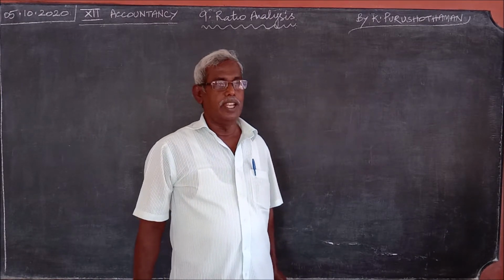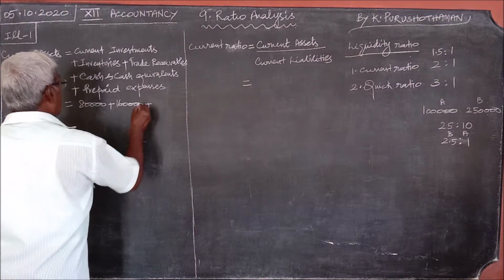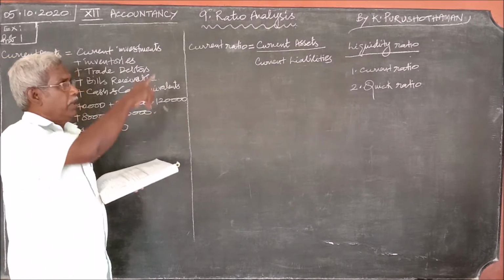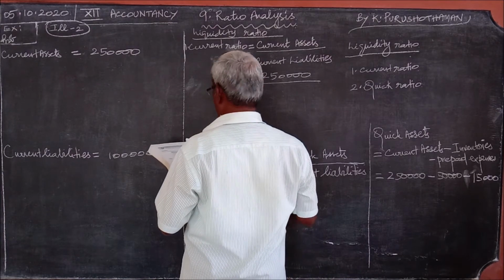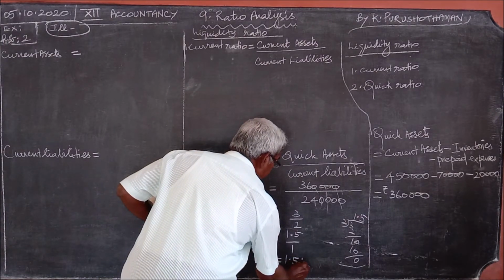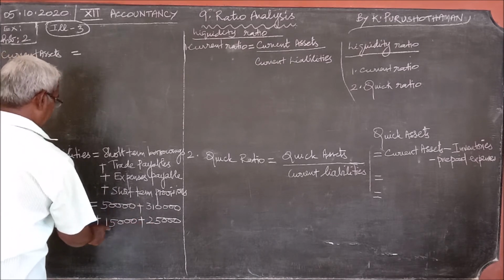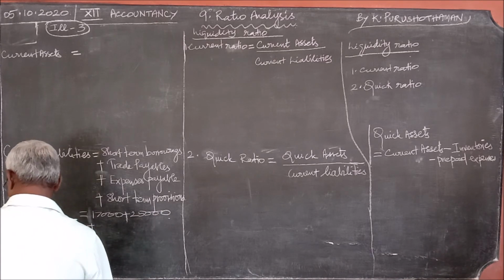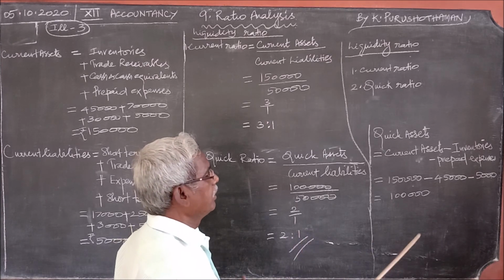CLASS 12 - ACCOUNTANCY - CHAPTER 9 - RATIO ANALYSIS illustration 1 to 3 & problem 1,2